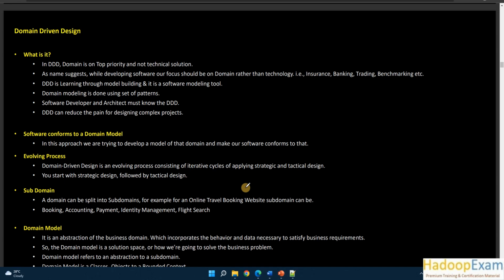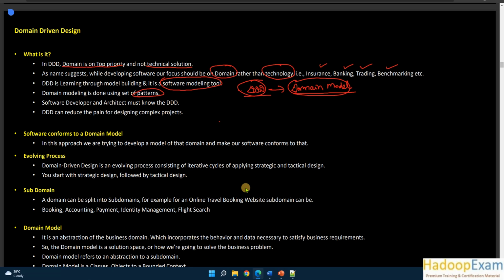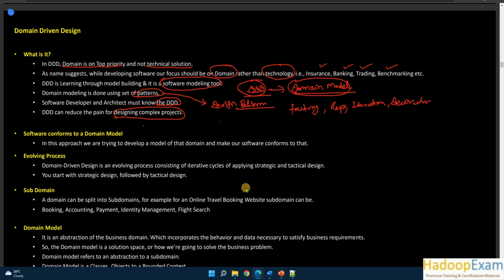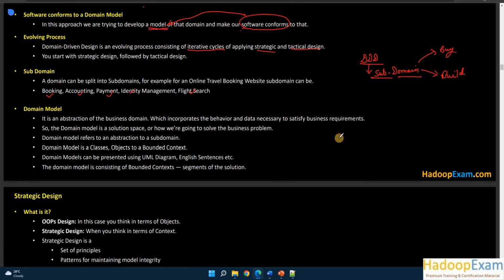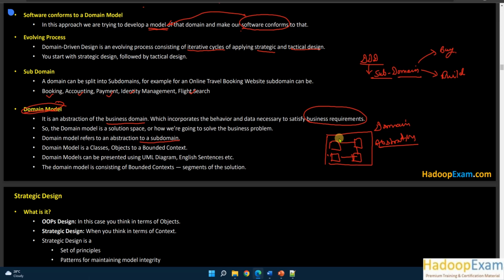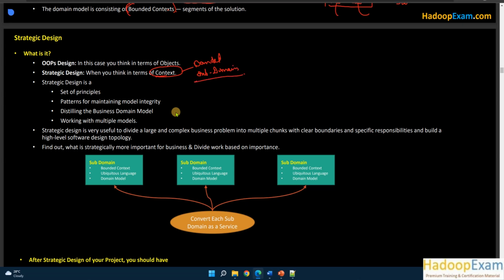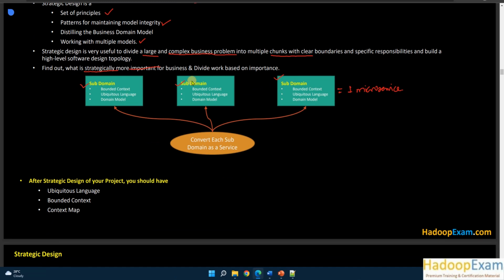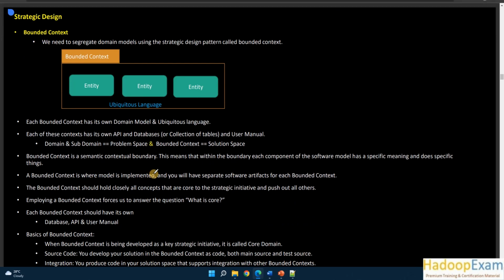Domain Driven Design Module-3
Syllabus Covered
- Domain Driven Design Artifacts
- Strategic Design
- Tactical Tools
- Understanding Problem Space and Solution Space